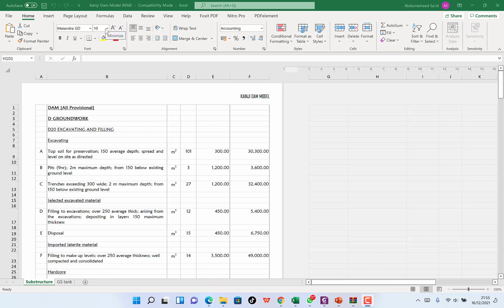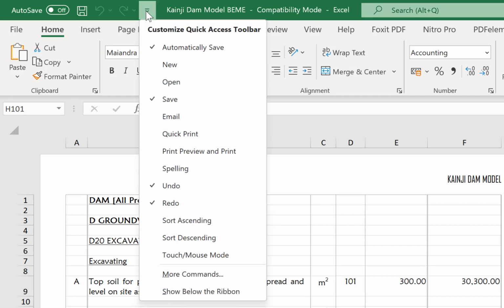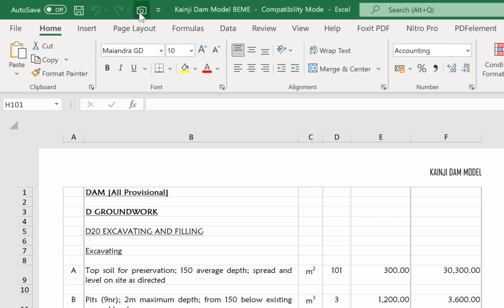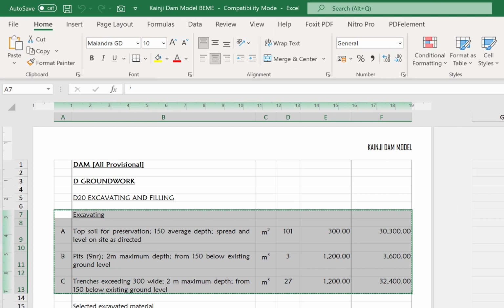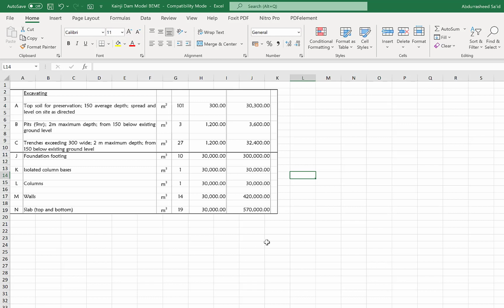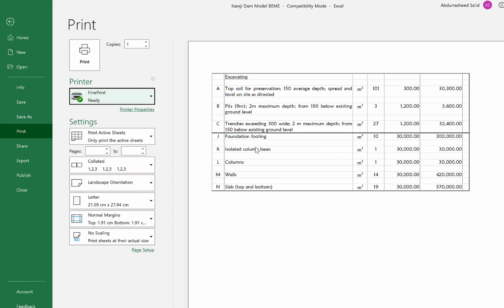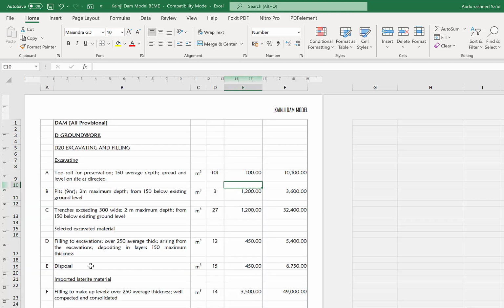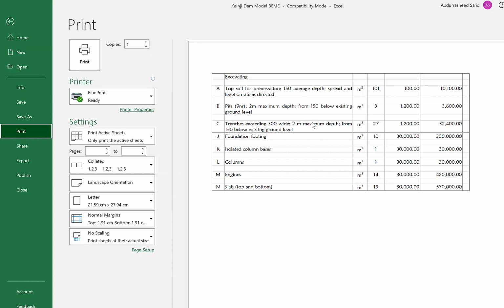How to use the Camera Tool in Microsoft Excel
Learn how to use the camera tool in Excel to pull data together from multiple places in your spreadsheet, or even from a totally different spreadsheet, and then display that data together.  The amazing part is that when the underlying data is updated, the camera snapshots also update